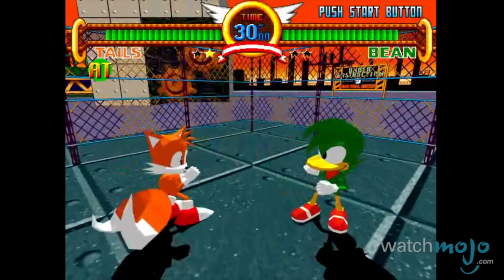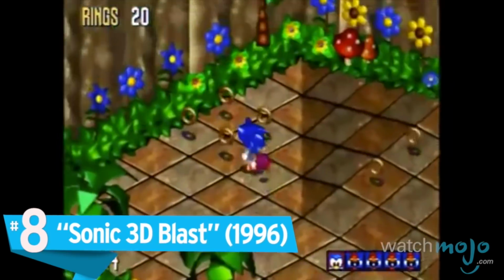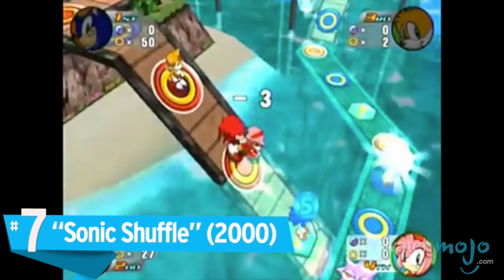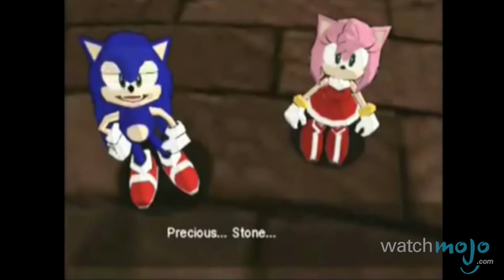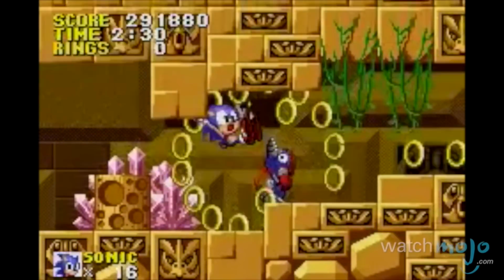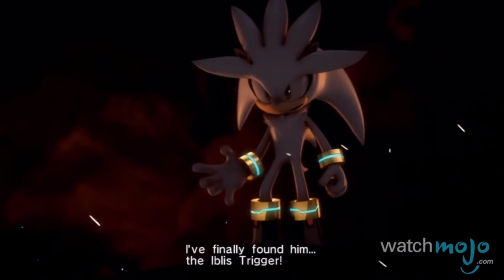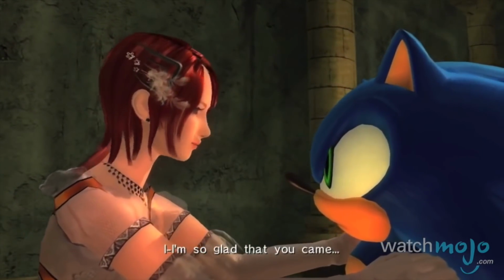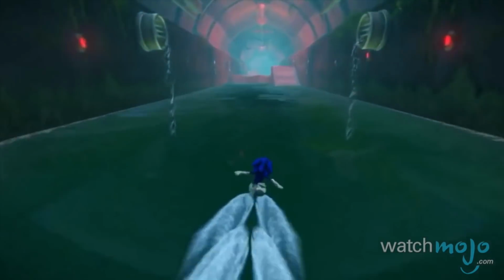Top 10 Worst Sonic Games: Best of WatchMojo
Have a Top 10 idea? Submit it to us here!

The "Best of WatchMojo" is a new series that highlights some of our biggest and best videos. Since these videos originally published we've added millions of subscribers and viewers who may not have seen these videos. Watch it again for the first time!

Gotta go fast...and throw these games out. Take a gander and the worst of the worst from the blue blur, the hedgehog with a taste for chili dogs, Sega’s blast processor powered mascot. and today we’re taking a look back at one of our favorite clips: the Top 10 Worst Sonic Games!

#10. “Sonic The Fighters” (1996)
#9. “Sonic Labyrinth” (1995)
#8. “Sonic 3D Blast” (1996)
#7. “Sonic Shuffle” (2000)
#6. “Sonic the Hedgehog Genesis” (GBA version) (2006)
#5. “Shadow the Hedgehog” (2005)
#4. “Sonic Free Riders” (2010)

Special thanks to our users c64audio, David Ram, Tyler Osbourne and Ayoub Mahmoud for submitting the idea on our Interactive Suggestion Tool